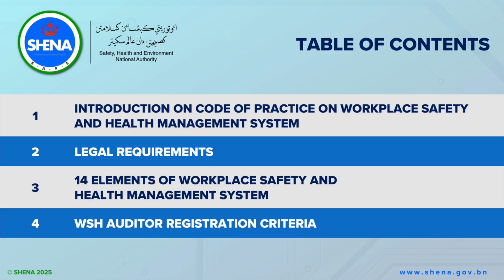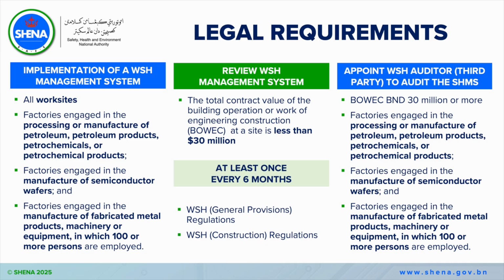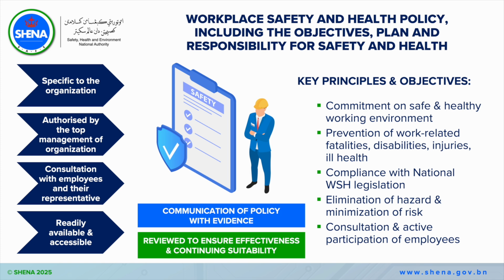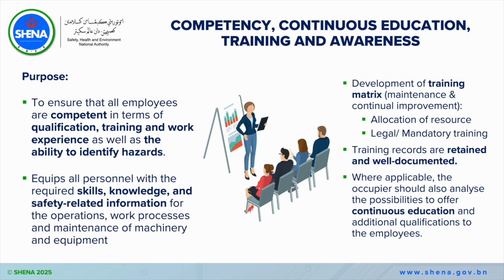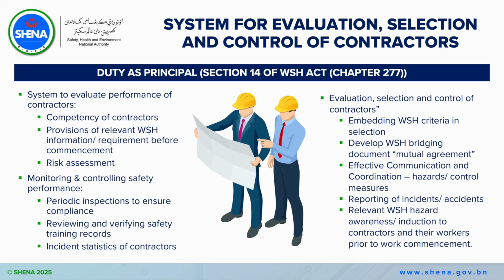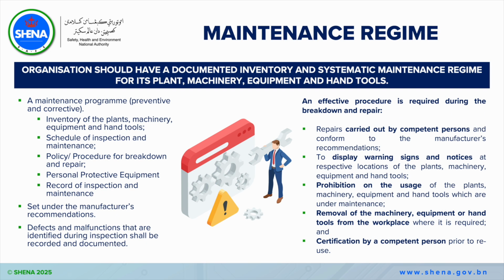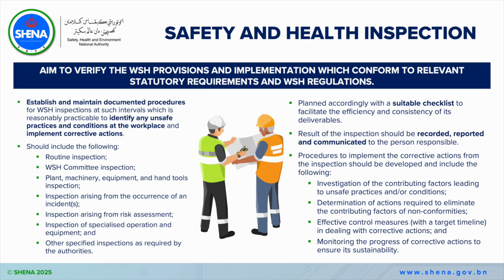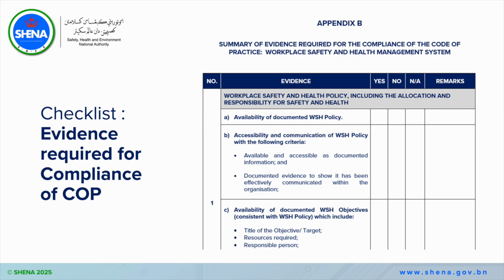SHENA Webinar 2: Building Resilience in WSH: Advancing Compliance through the COP for WSHMS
The Safety, Health and Environment National Authority (SHENA) will be holding a series of free webinars in conjunction with the World Day for Safety and Health at Work (WDSHW) 2025.

Webinar 2: Building Resilience in Workplace Safety & Health:
Advancing Compliance through the Code of Practice for WSH Management Systems
🎙️Zaharuddin Haji Abd Rahman, Officer I, Compliance and International Division

📅 Wednesday, 21st May 2025
🕘 09:00 AM
📍 Streaming live on SHENA's YouTube channel

📞 238 2000

The Safety, Health and Environment National Authority (SHENA) is committed to ensuring that Brunei Darussalam is a safe place to work and live